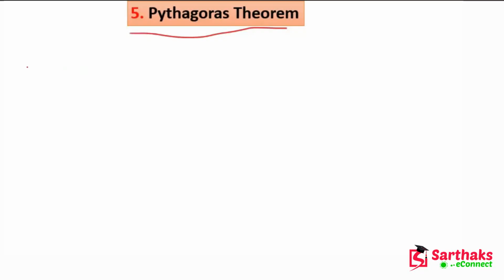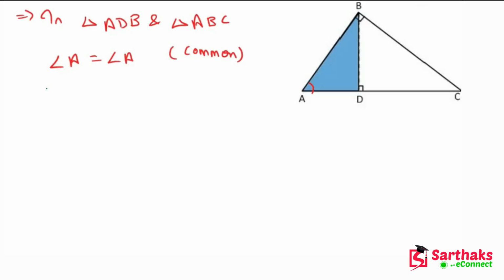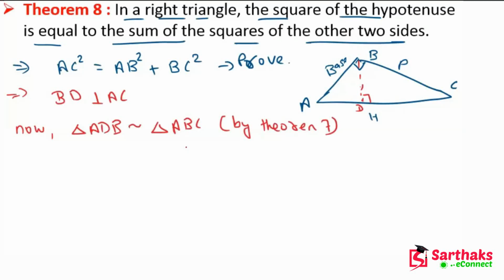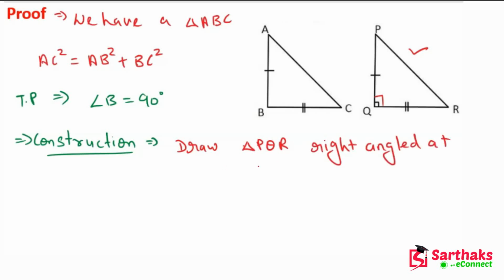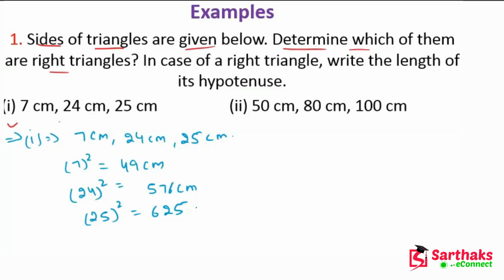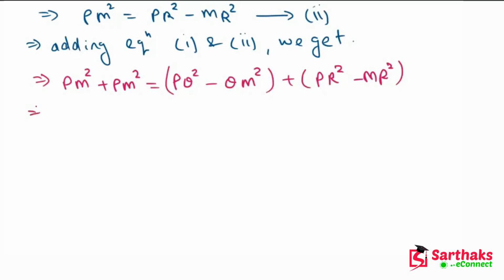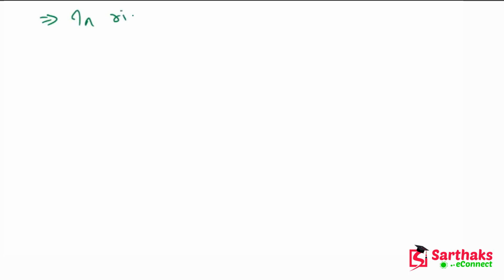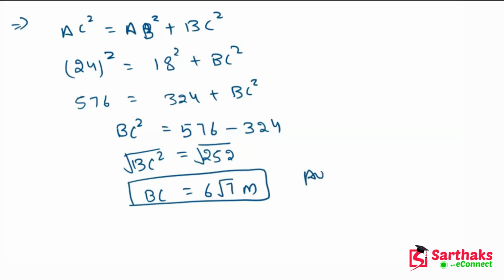Triangles L5 | NCERT Class 10 Maths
✔️ Class: 10th
✔️ Subject: Maths
✔️ Chapter: Triangles
✔️ Topic Name: Triangles Lecture 5

NCERT Class 10 Maths Chapter 6: Triangles Lecture 5